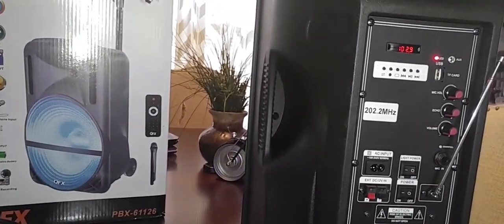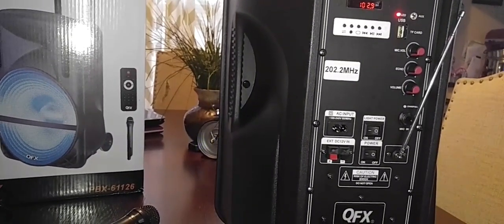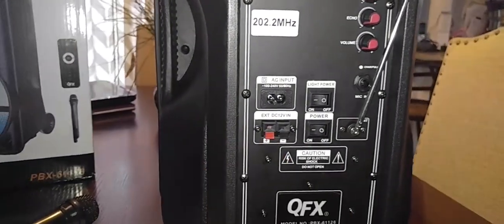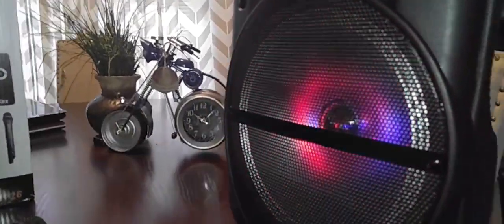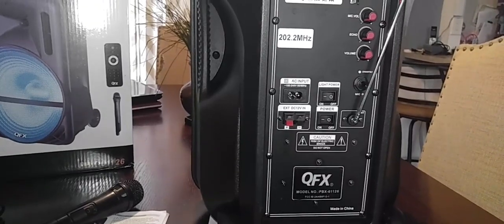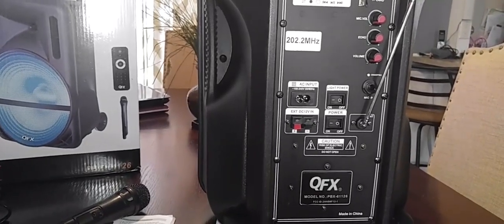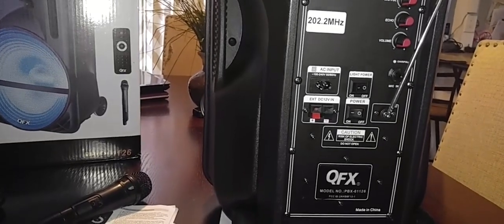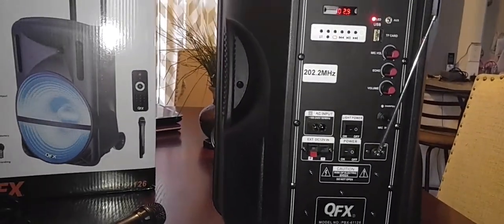Unboxing QFX Battery Powered Bluetooth Speaker PBX 61126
Unboxing of the 12" QFX Battery Powered Bluetooth Speaker with wireless microphone. Purchased from Groupon Model PBX61126